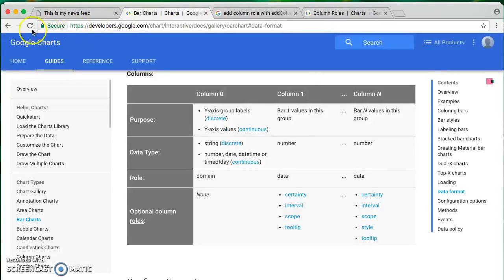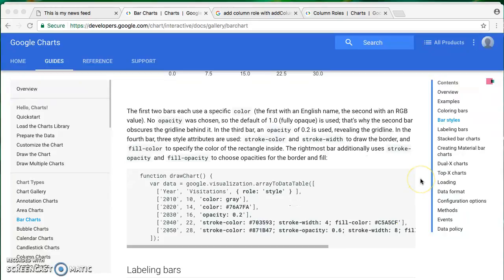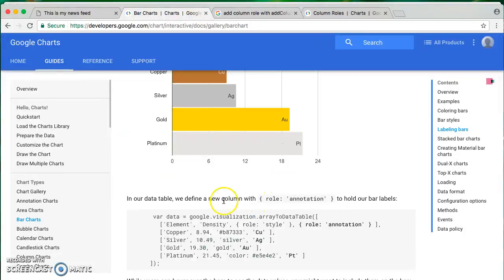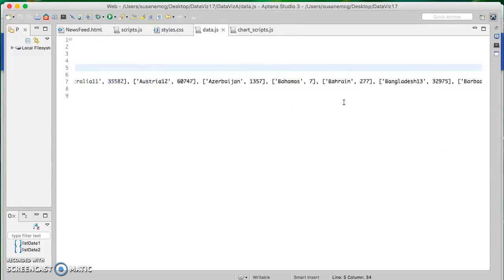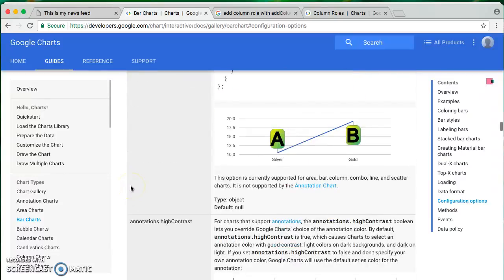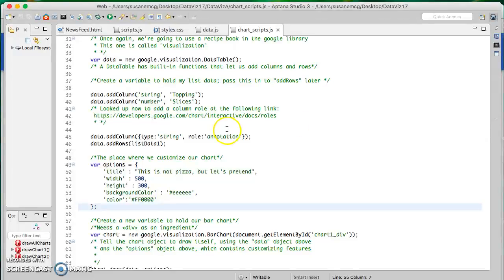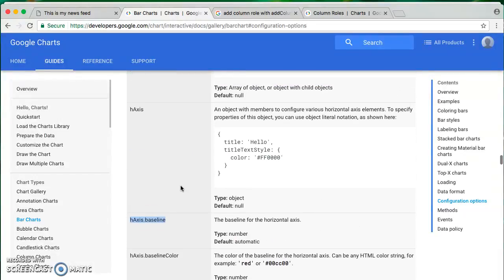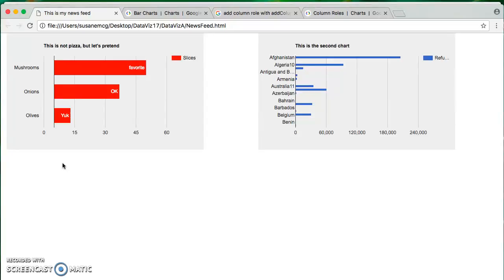CustomizingOurCharts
Reading the documentation of Google Visualizations in order to customize our "options" JavaScript object and generate the precise visualization we've designed.